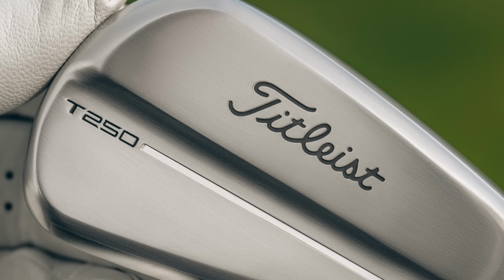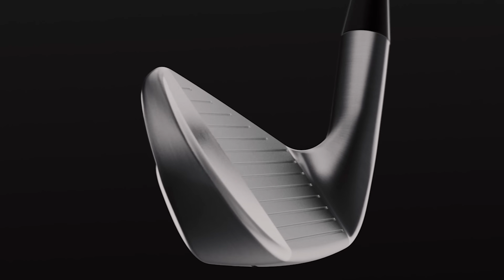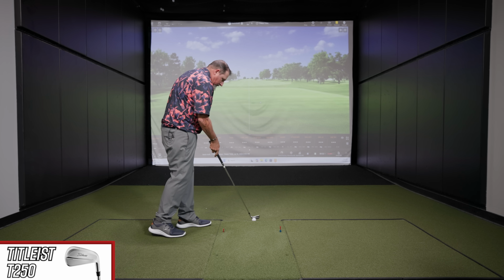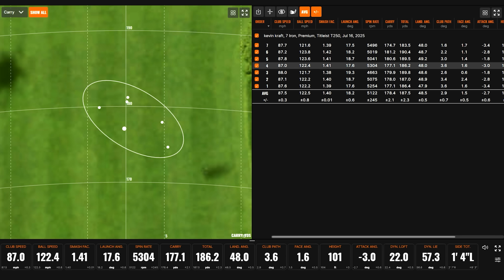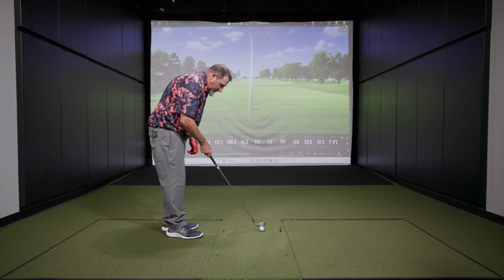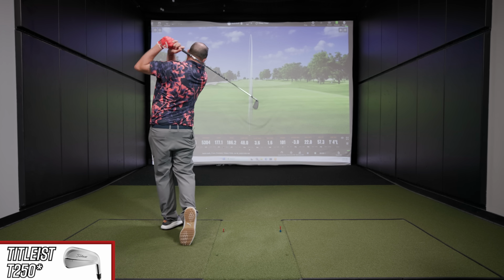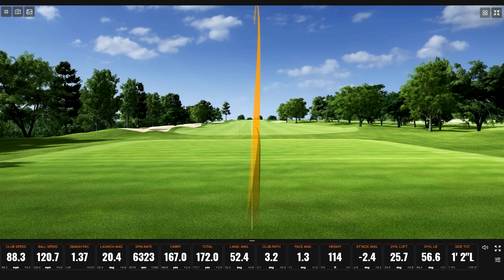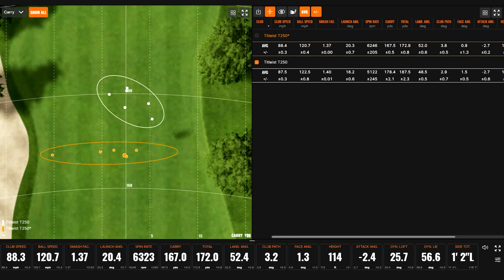LOFT MATTERS! TITLEIST T250 vs TITLEIST T250* (LAUNCH SPEC)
The new Titleist T250 irons are the latest players-distance irons from Titleist, designed to offer a blend of superb distance, reliable forgiveness, and an aesthetically pleasing clubhead shape. Also of note, in addition to the Titleist T250 irons, Titleist has also launched the Titleist T250*, or Titleist T250 Launch Spec irons, which feature a similar construction but slight adjustments to the specs to fit certain golfer demographics.

0:00 Intro
2:58 Testing - Titleist T250
6:14 Testing - Titleist T250*
9:27 Data & Conclusions

In this video, 2nd Swing's Drew Mahowald and Kevin Kraft conduct a head-to-head test featuring the Titleist T250 irons and the Titleist T250* irons with the help of Trackman technology.